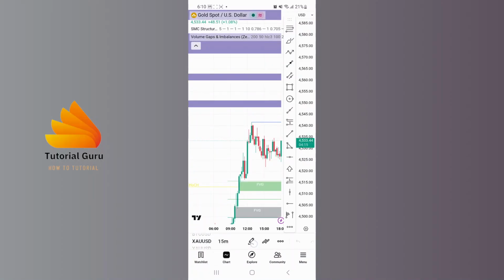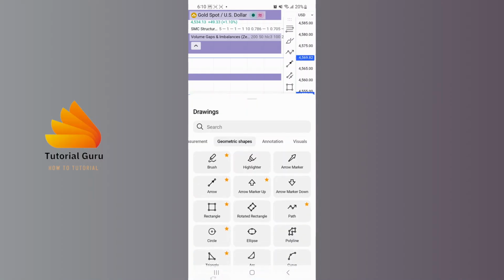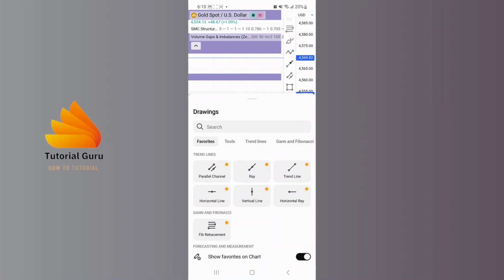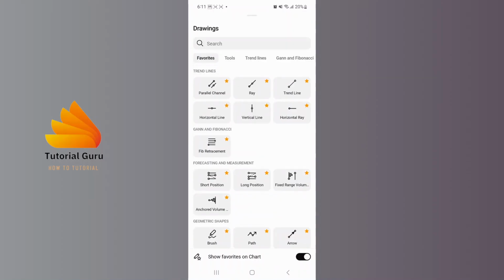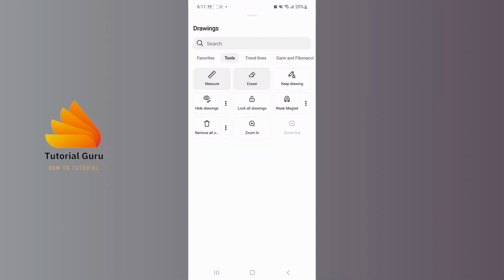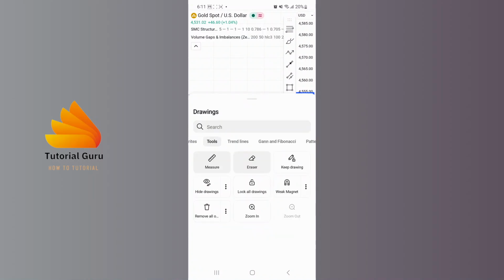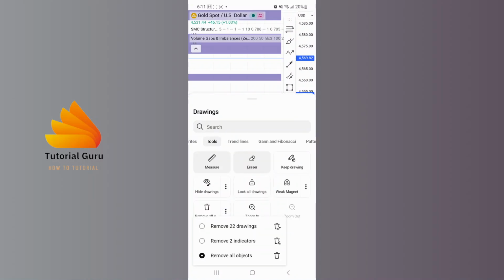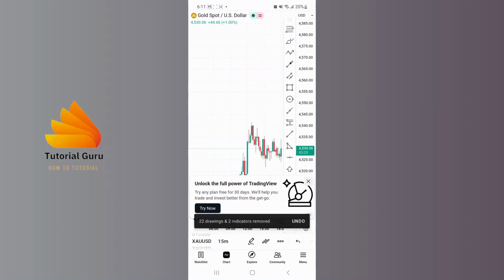How to Delete All Indicators and Drawings on TradingView App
Want to remove all indicators and drawings from your TradingView chart at once? 📈🗑️ In this step-by-step tutorial, you'll learn how to quickly delete all indicators, trend lines, Fibonacci tools, shapes, and other chart drawings on the TradingView app to start with a clean chart.